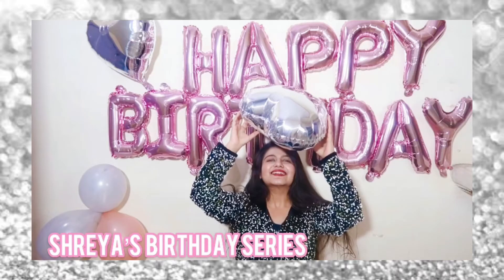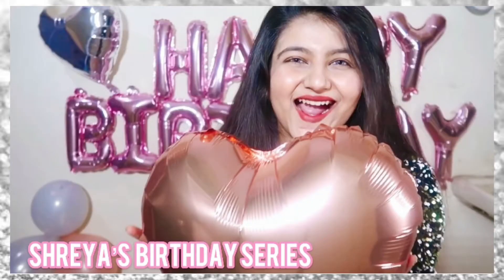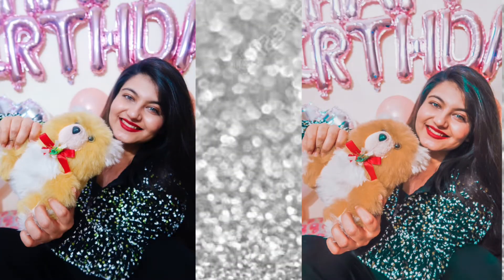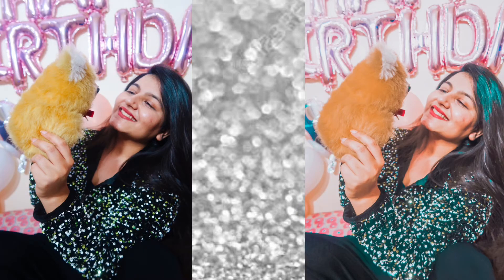Birthday Photoshoot Ideas | Shreya Pandya